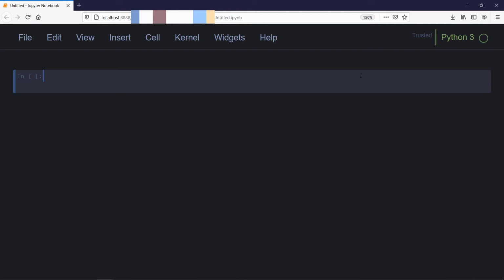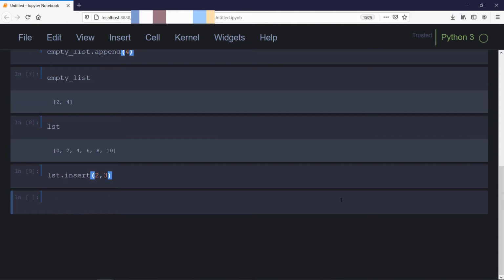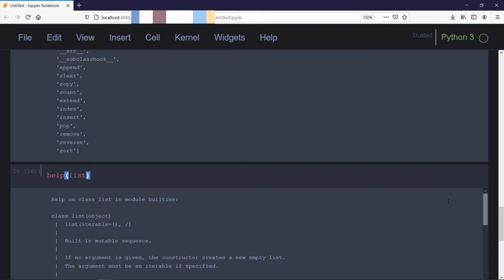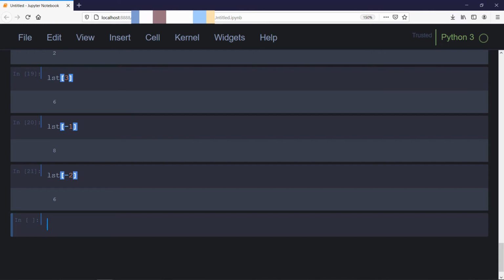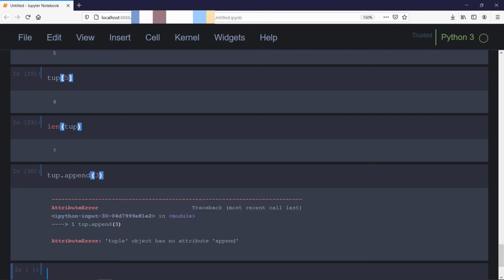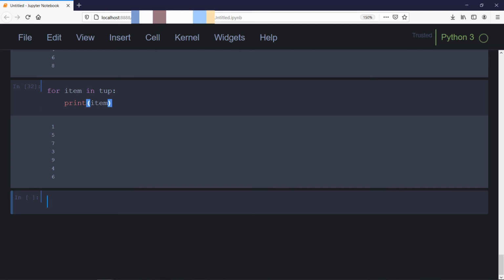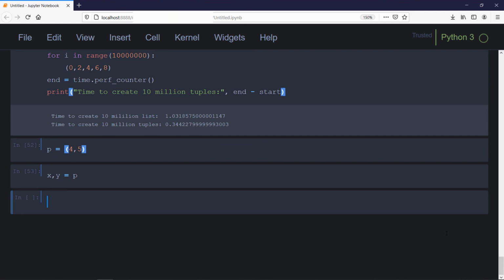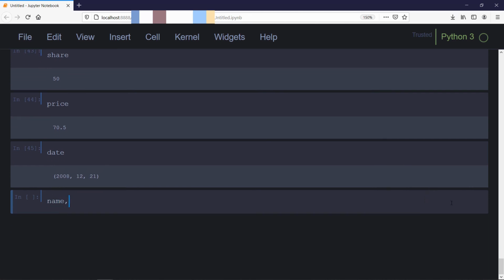Data Structures || List || Tuple || Python Tutorial || Cognitive Computing.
Data Structures plays a very crucial role in entire computer science, Python have some inbuilt data structures, like list, tuple, dictionaries, etc. In the video at time 00:18 sec, By mistake i said Data types, But It will we Data Structure. In this Video We have Discussed about list and tuple data structures, but to keep the video short, i will discuss about dictionary data structure in the next video.

Link of Instagram:@cognitive.computing (Aman Anand)

Special Thanks To Grant Sanderson(3blue1brown) For Making Such A great Animation Tool. All The Animation Shown in the Video is made Using manim tool.